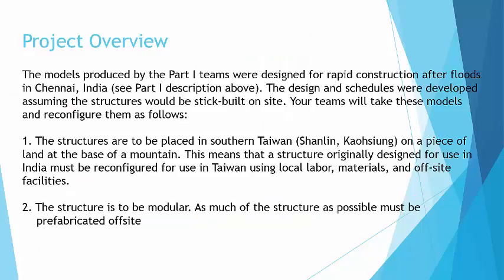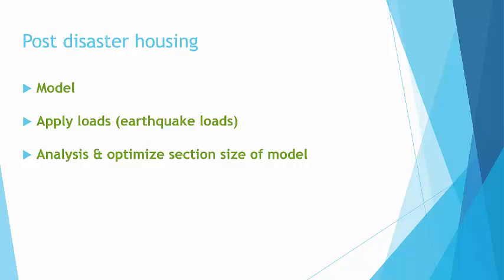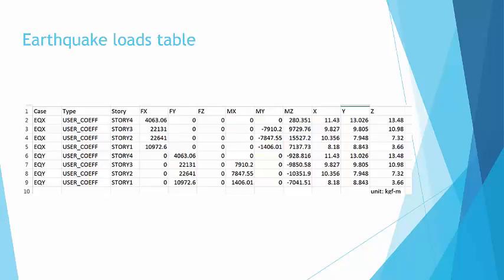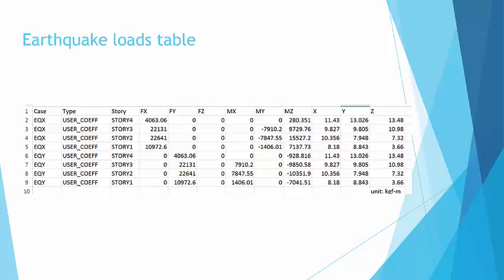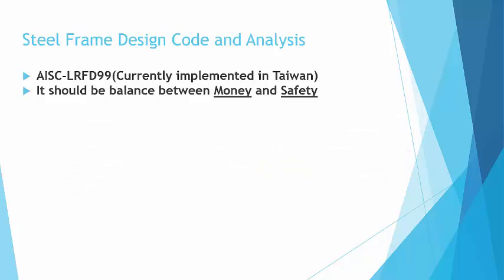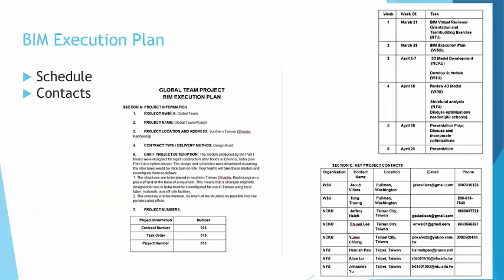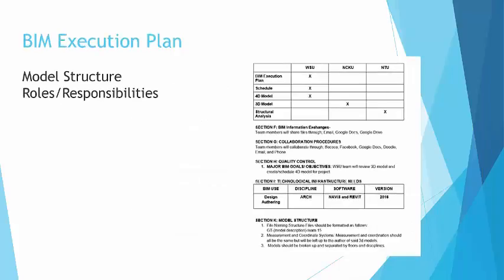Global Team 15 CSTM 495 BIM